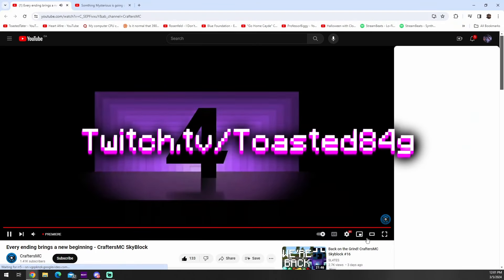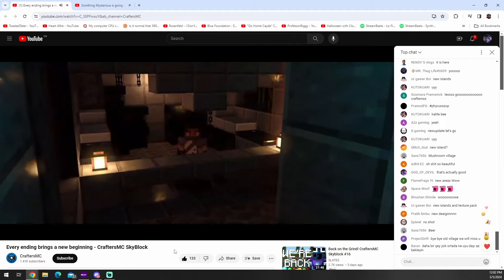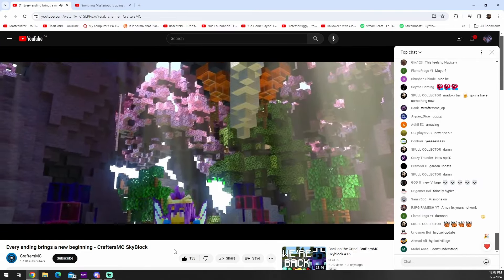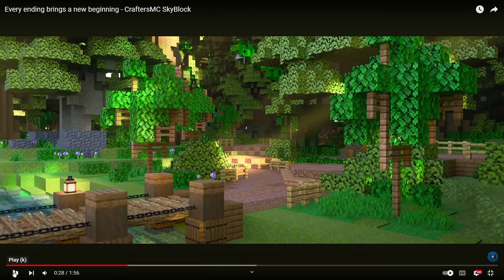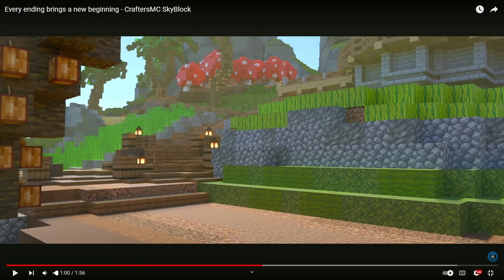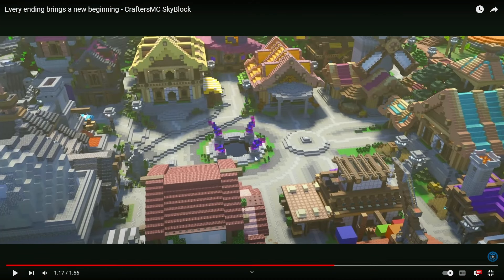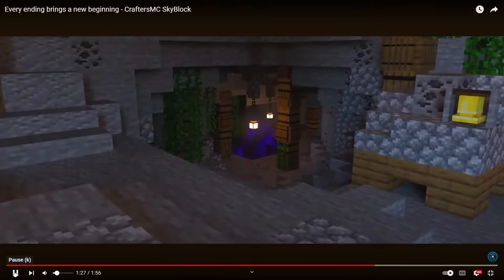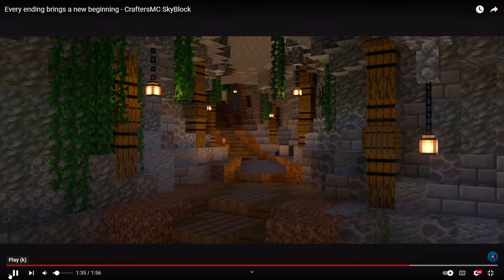reacting to the NEW skyblock update! (CraftersMC)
The NEW CraftersMC Skyline Village!

➧Join The DarkNexus Prison Realm Server here!
(Server currently offline for updates but code is still the same)
Realm Code:NRpYmVmJhTI

Today we react to the brand new Skyblock Village in CraftersMC Skyblock! This is Skyline Village a brand new spawn area for CraftersMC! Not Hypixel Skyblock, Not Minecraft civilization or anything like that but skyblock! Similar to Tommyinnit, Timedeo and Technoblade. This brand new village is the BIGGEST update coming to Skyblock ever. I can't wait to see what's in store next for CraftersMC!